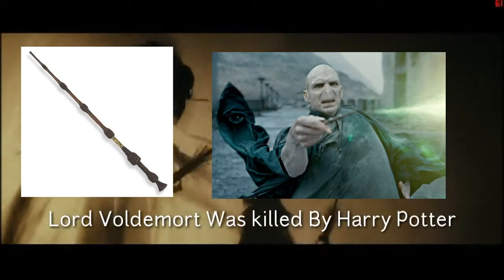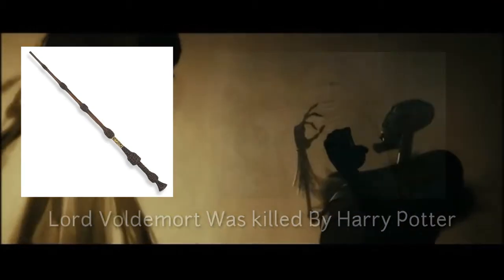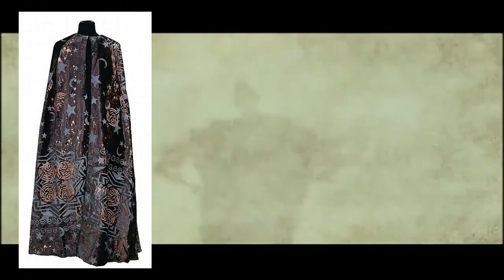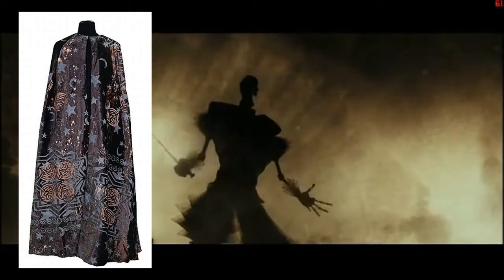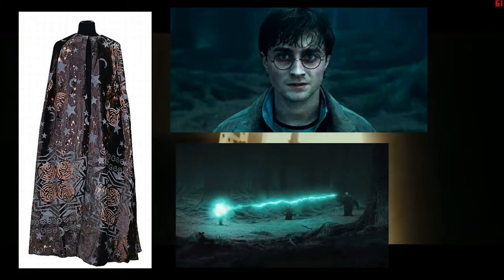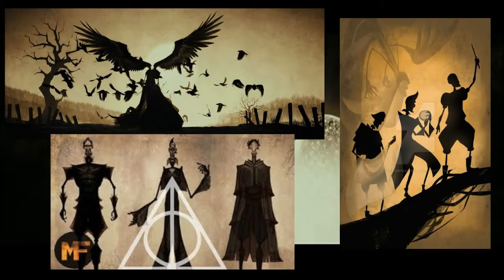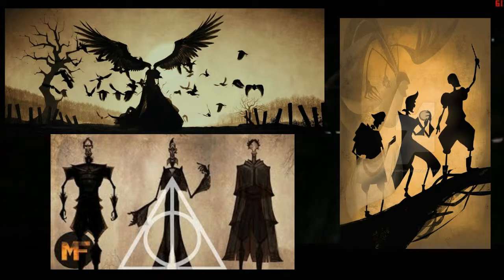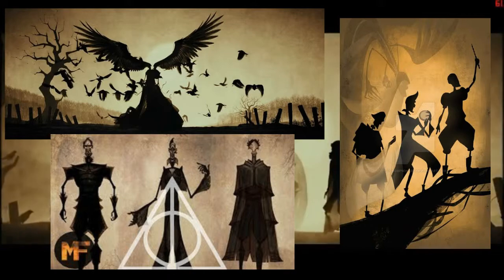Harry Potter | The Deathly Hallows Explained! | The Tale Of Three Brothers True Meaning!!